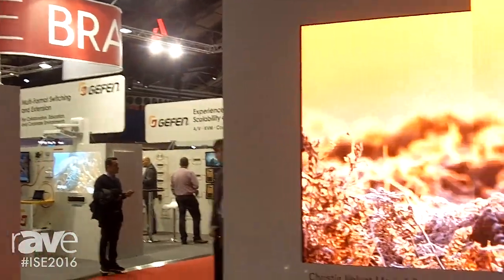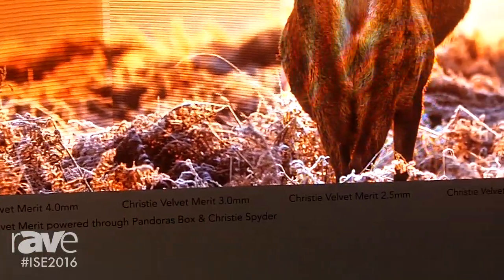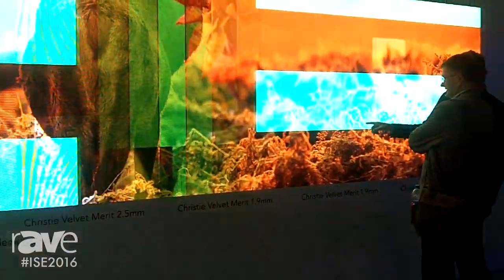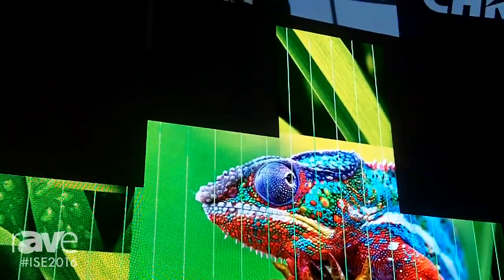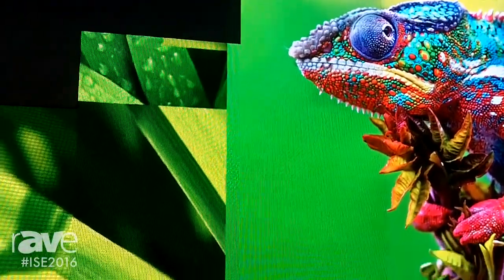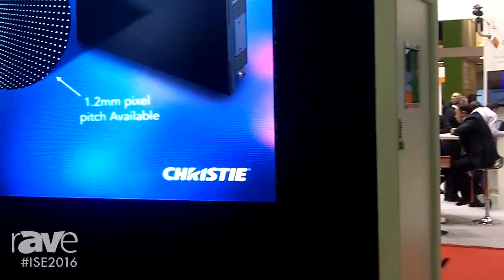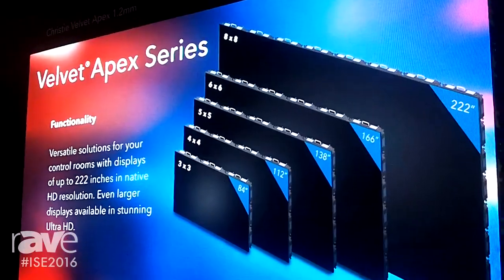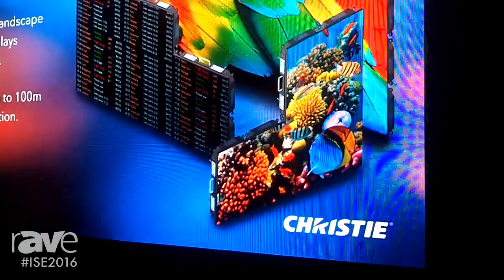ISE 2016: Christie Showcases Velvet Merit and Velvet Apex Series of LED Displays